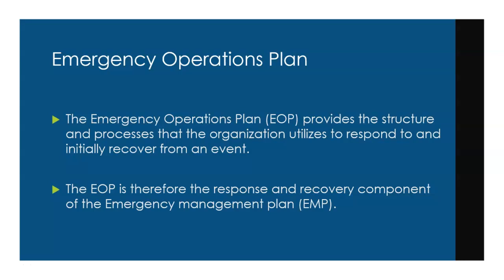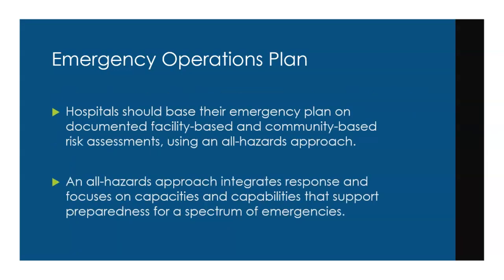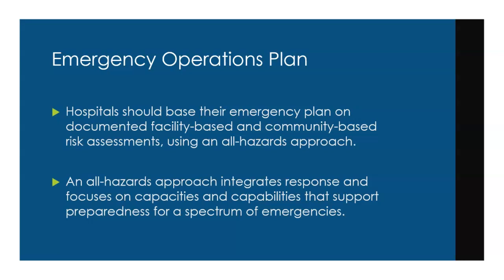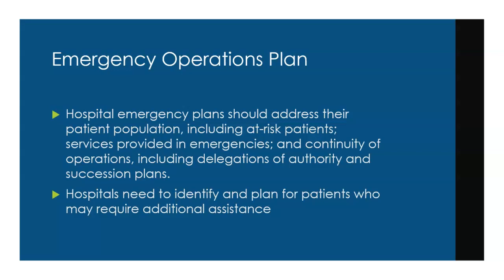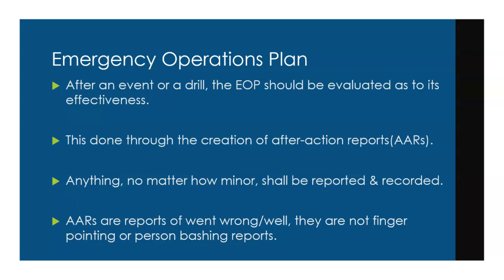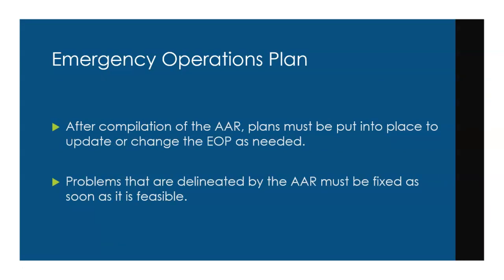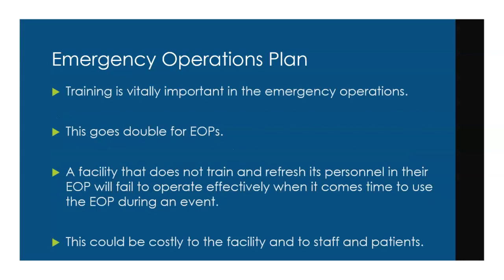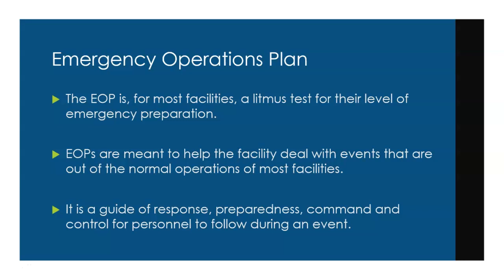EMERGENCY OPERATIONS PLANS